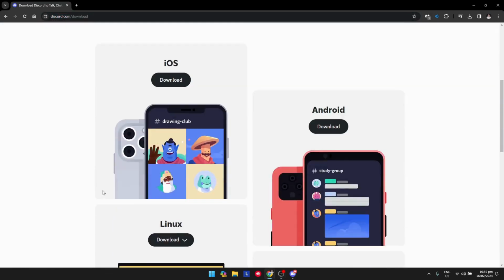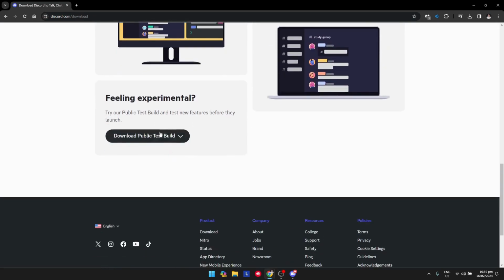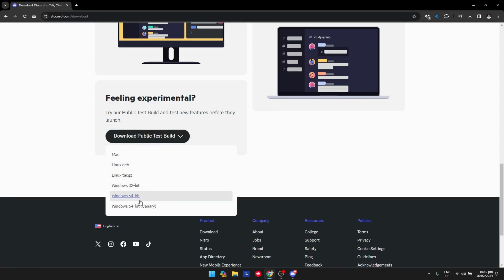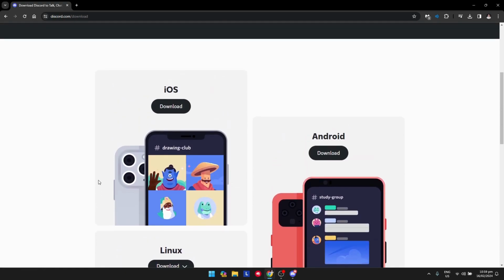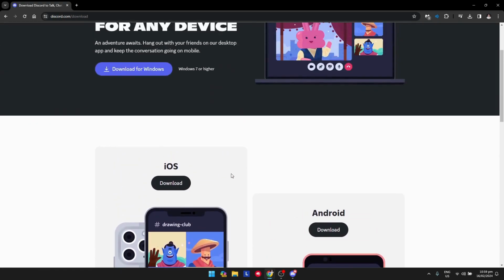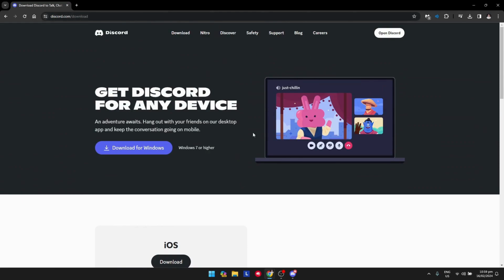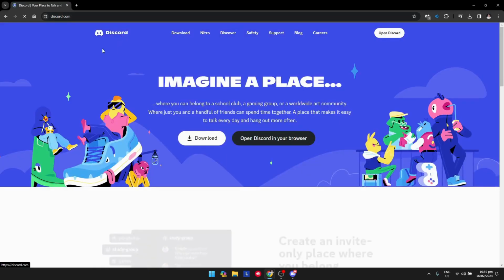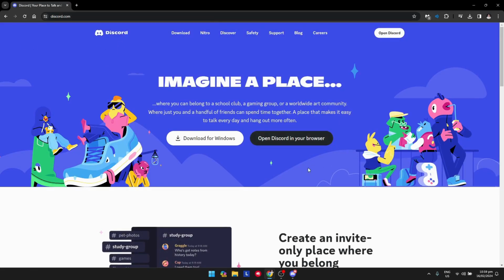How to Open Two or More Instances on Discord | Discord Tutorial (2027)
In this video I show you how to run two or more instances on Discord. I show you everything that you need to learn about this software.

Chapters:
00:00:00 - Introduction
00:00:09 - Stable build of Discord
00:00:20 - Downloading Discord
00:00:30 - Installing the test build
00:00:48 - Different Builds of Discord